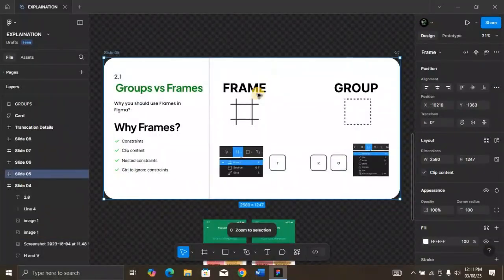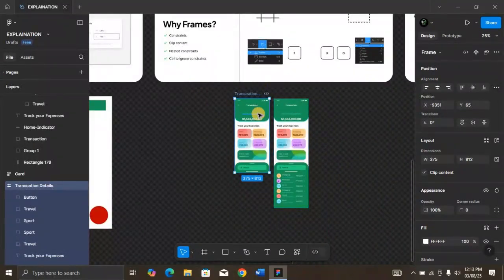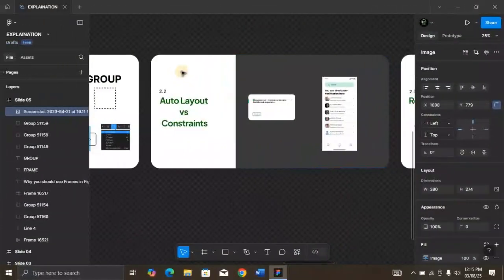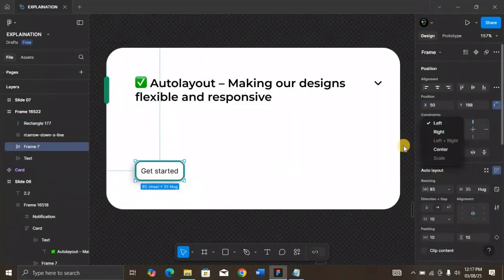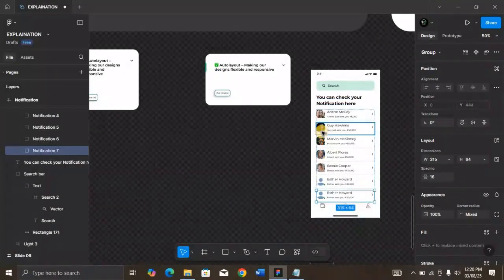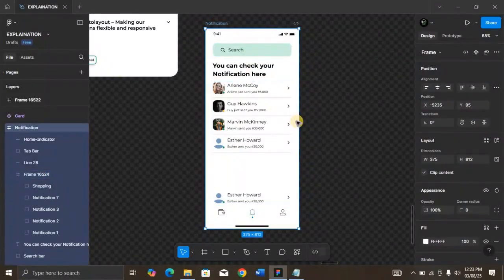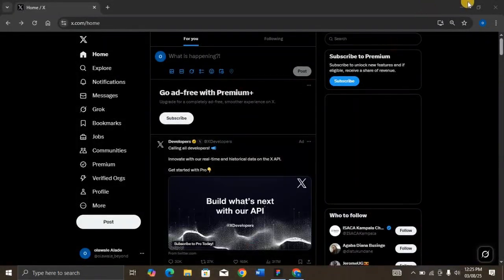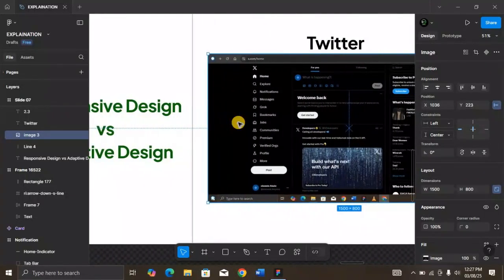Mastering Constraints in Figma – Part 2 | UI/UX Course Lesson 22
In this lesson, we continue Mastering Constraints in Figma – Part 2, exploring the differences between frames and groups, and how to use constraints and auto layout for responsive design.

You’ll also understand when to use fixed vs dynamic layouts, and the difference between responsive and adaptive design in UI/UX.